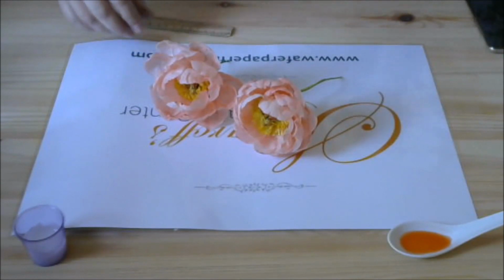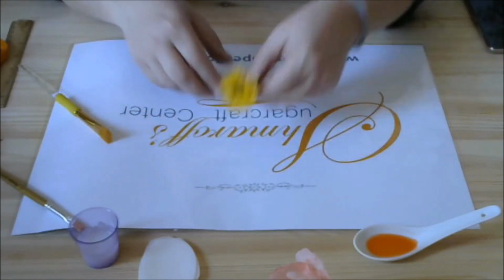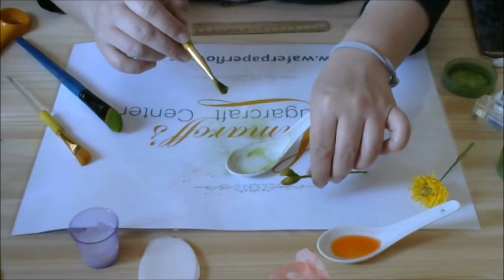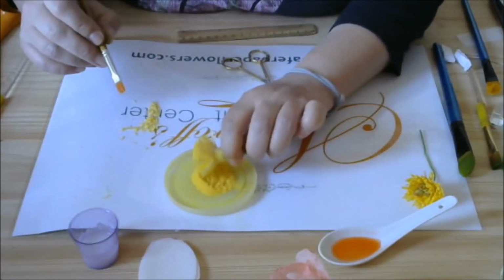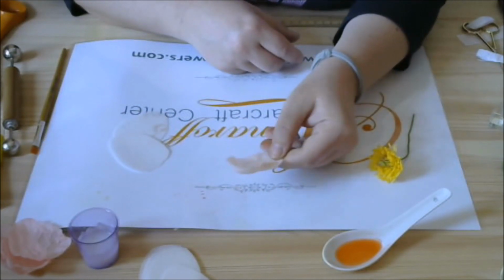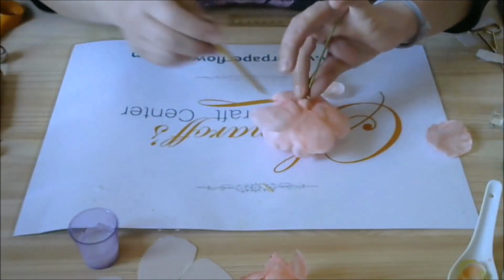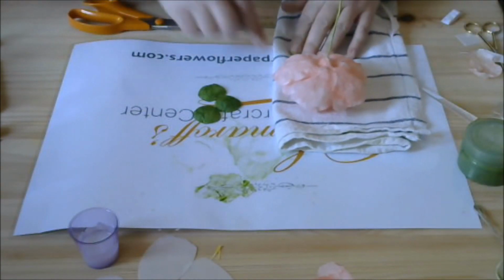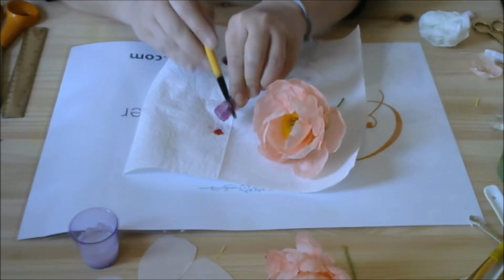Wafer paper Open Peony with Petya Shmarova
As probably many of you know Im working with wafer paper last 6 years. My first book about Wafer Paper Flowers was published back in 2016. Im international teacher with successfully taught classes in UK, Portugal, Russia, Singapore, Germany, Turkey, Romania, Belgium, France, Holland, UAE, Brazil, India, Hong Kong, Bulgaria.

Thats one of the many different varieties of creating Open peony out of Wafer paper.

Thank you in advance - Petya